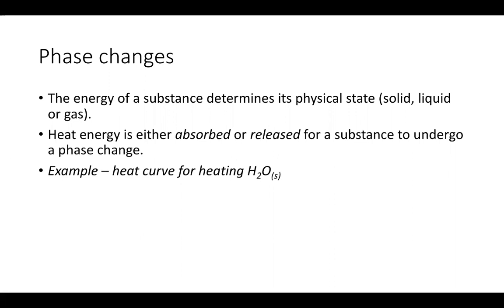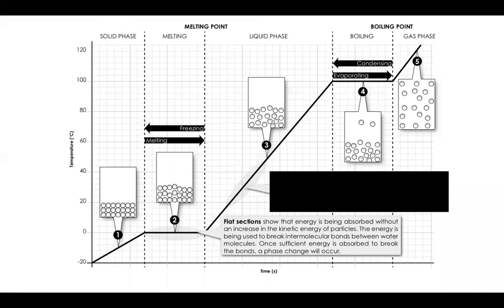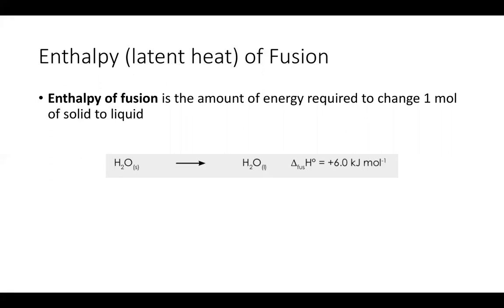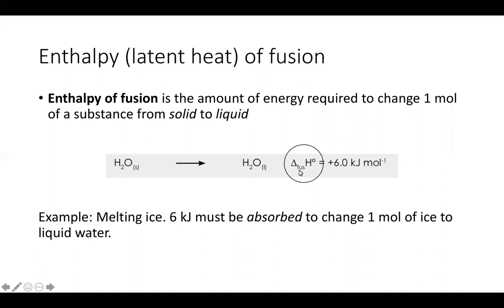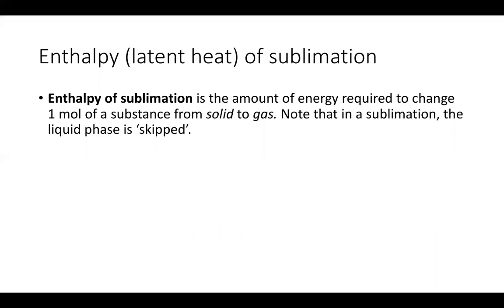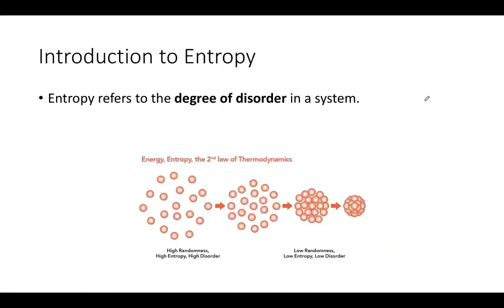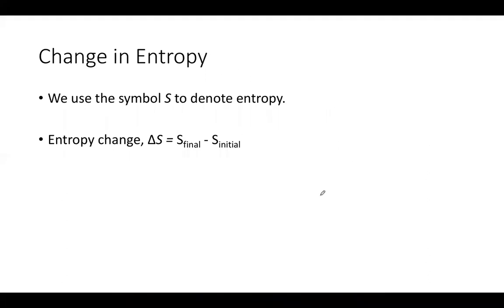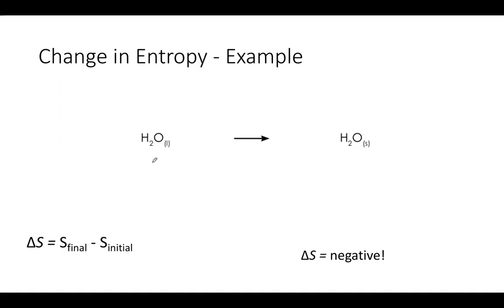9. Phase Changes, Enthalpy Change and Intro to Entropy